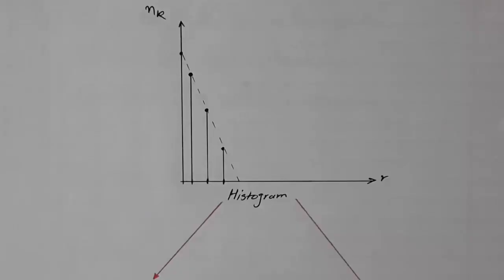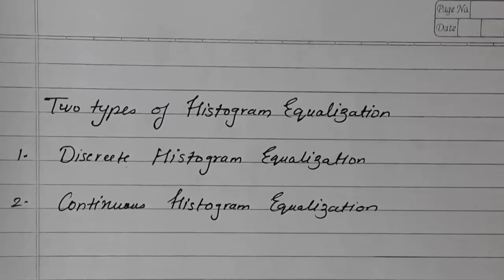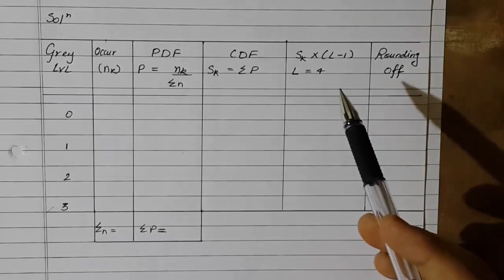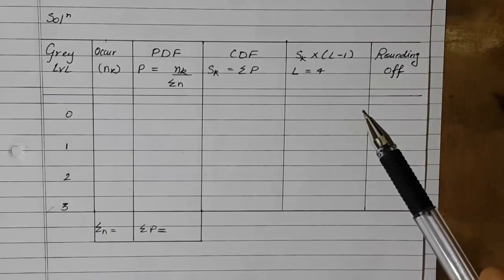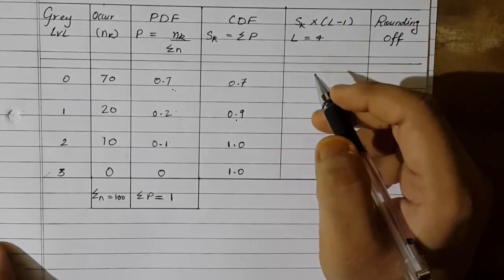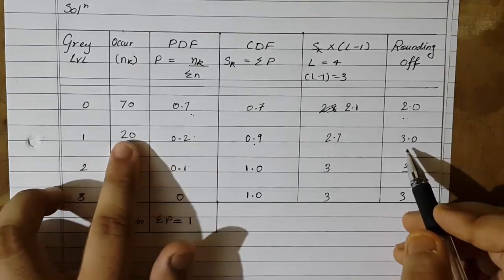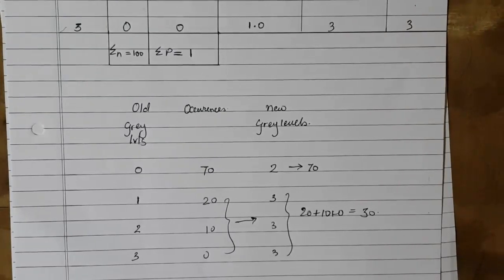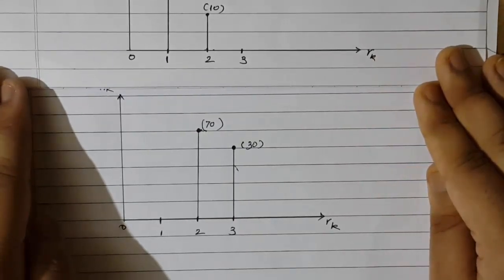Histogram Equalization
Histogram Equalization method of improving a histogram explained along with a numeric example.
For a quick brush-up on what is histogram and linear stretching, please refer to the following videos

Tutorial Lecture by Prathamesh Chaudhari